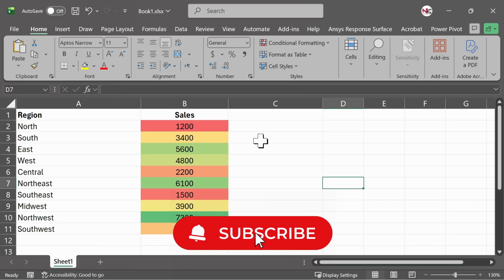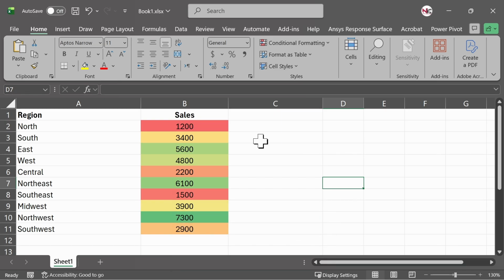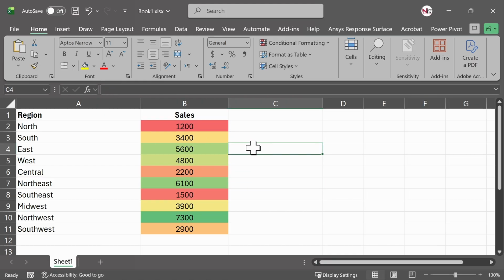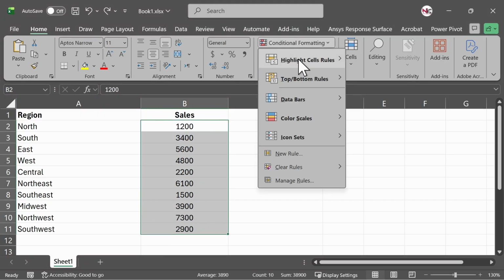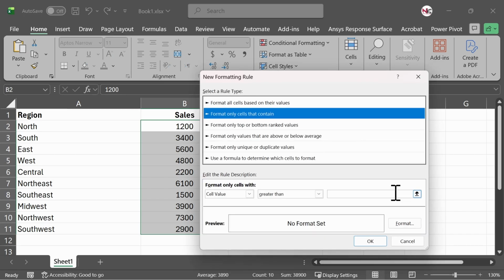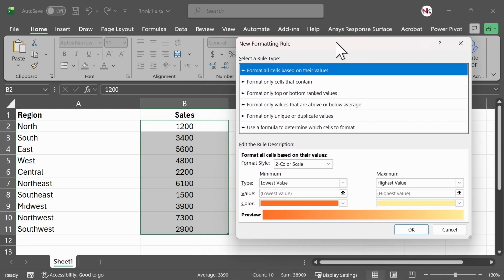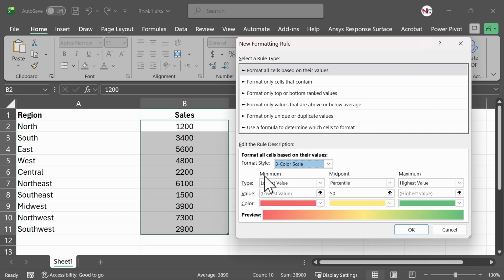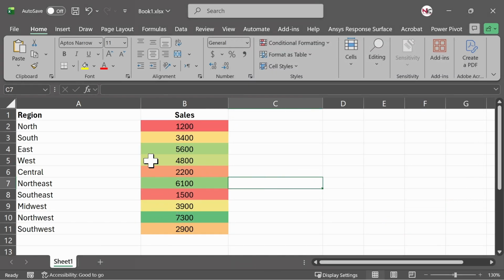How To Use Three-Color Gradient In Excel (2025)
This video shows you a step by step guide on how to apply three-color gradients for nuanced data visualization. Support Me ❤️❤️❤️